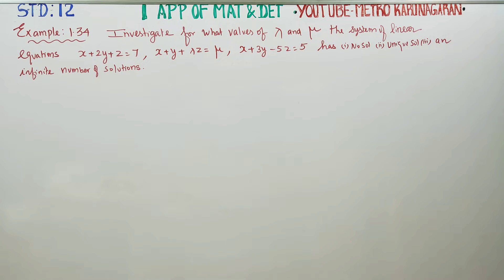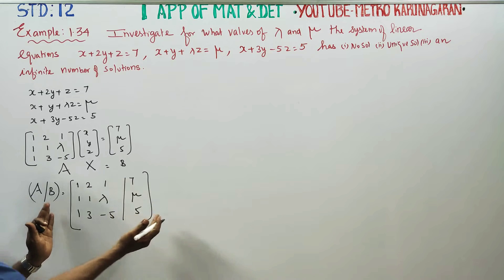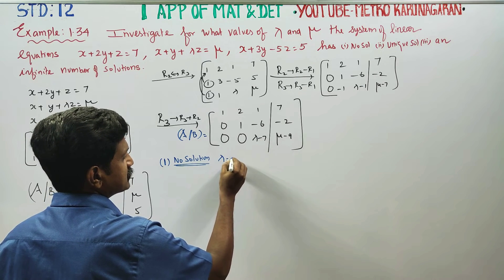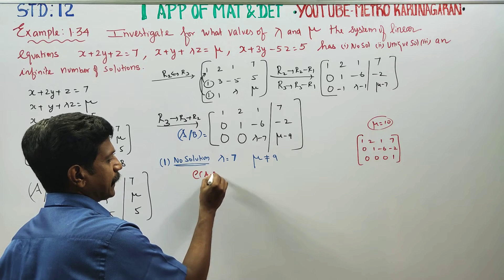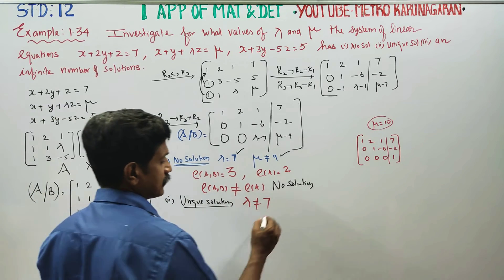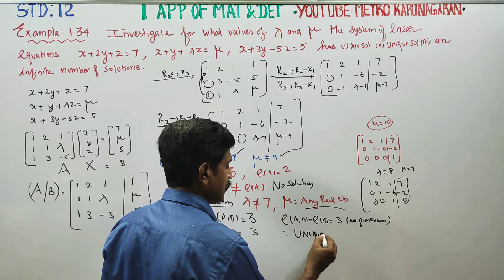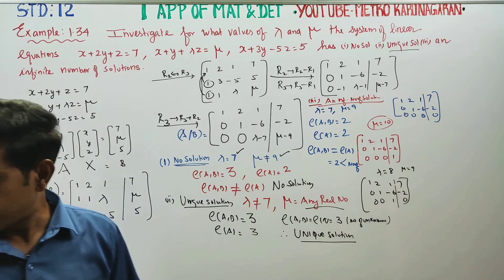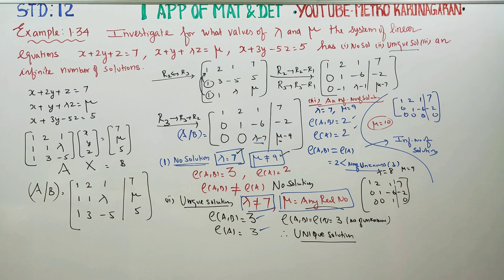12th Std Maths Example 1.34 Investigate for what values of lamda and Mu the system has no solution